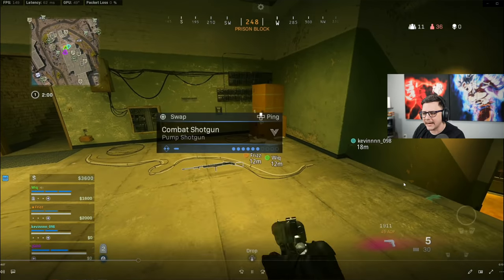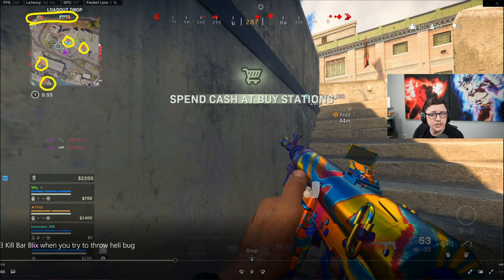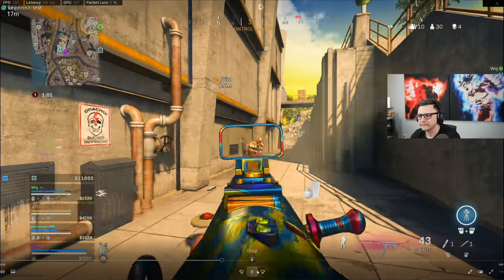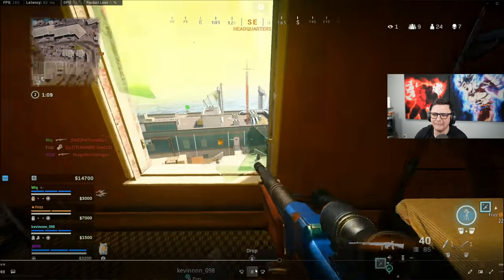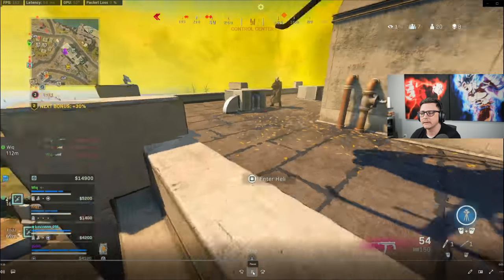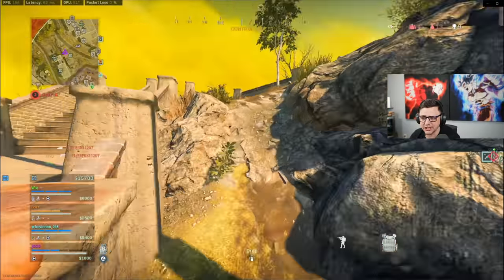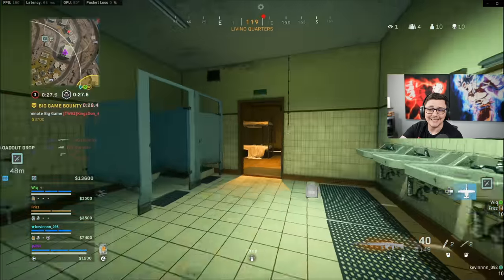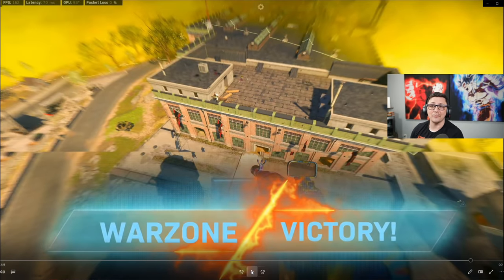Learning From Your Mistakes in Warzone | Instantly Raise Your KD on Rebirth Resurgence #5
Breaking down how to play on Rebirth Island. Common Mistakes you are probably making.

Connect with JGOD Online:
Like JGOD Gaming on Facebook:

My Gear:
1440p144hz Monitor
1080p144hz Monitor

Partner Discounts Using Code "JGOD":
Gfuel Energy Products: